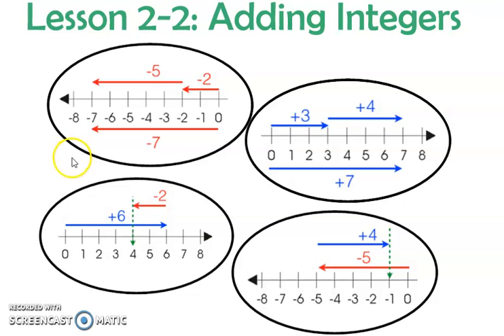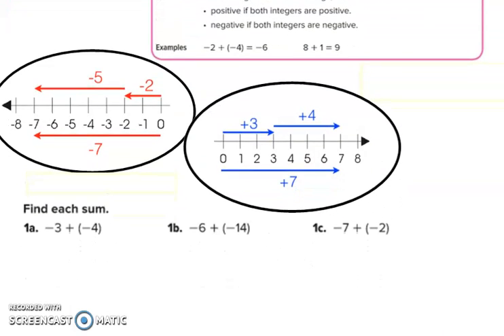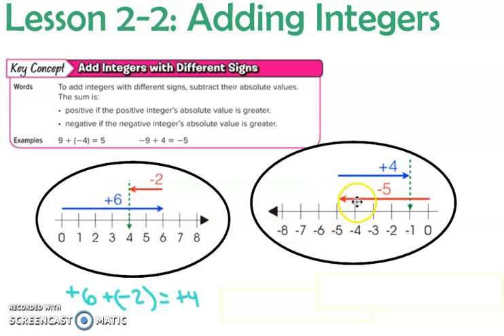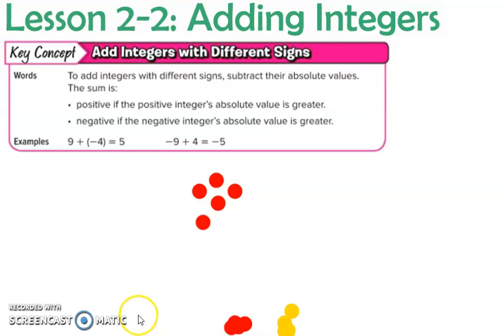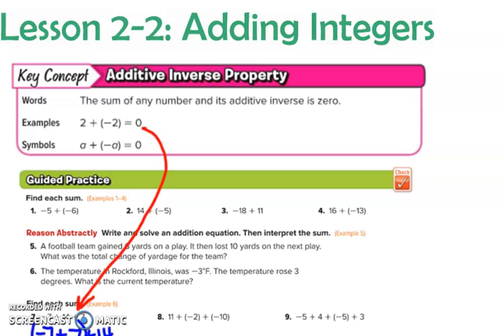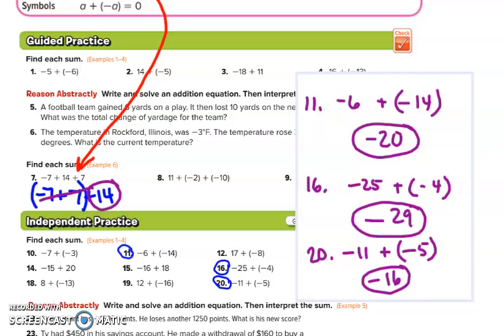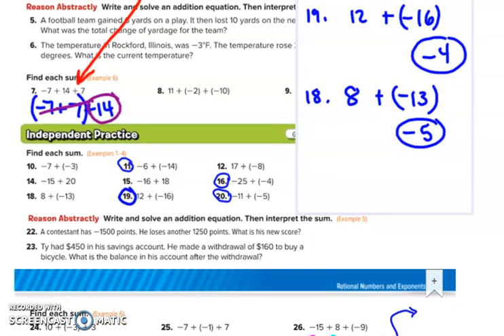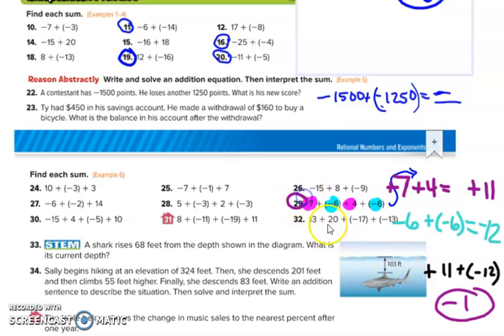Math 7 Lesson 2-2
adding like sign integer
adding different sign integers